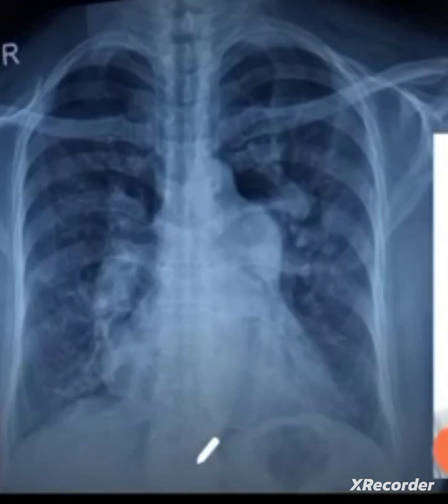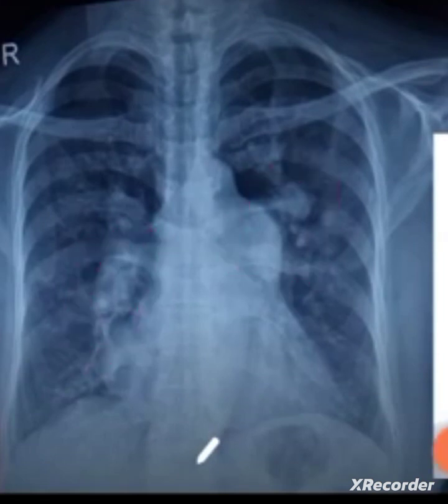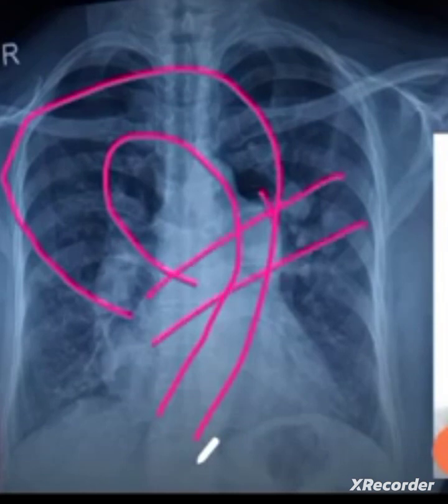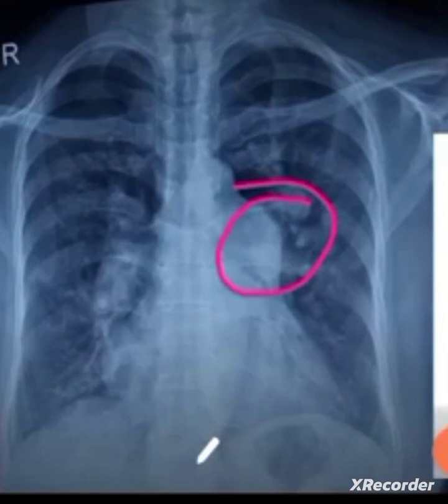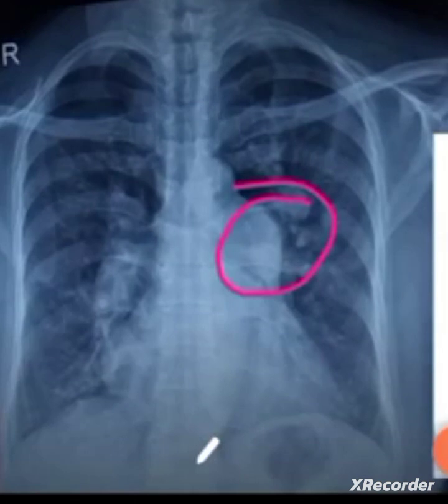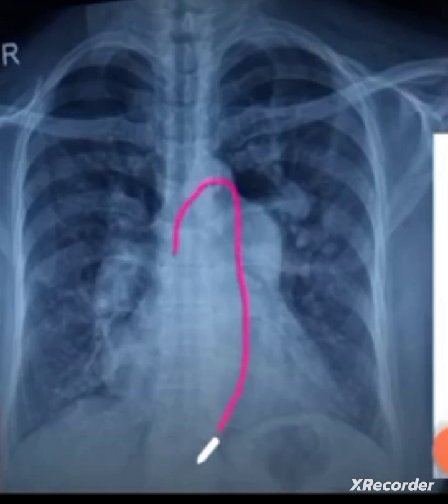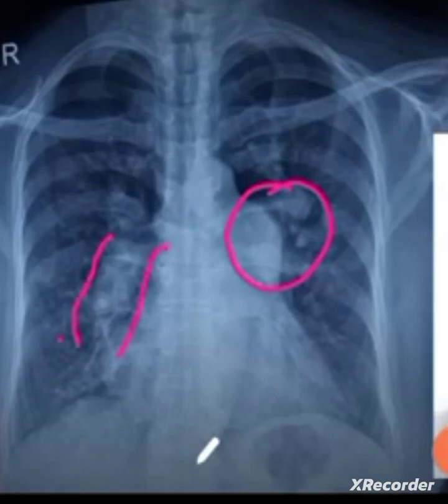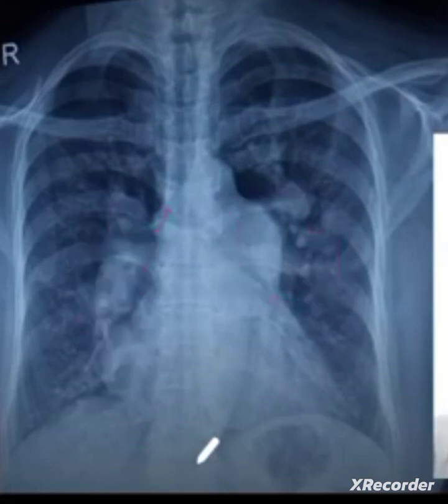Chest Xray Interpretation In Hindi /Basics Of Chest Xray /chestxray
pulmonary bay sign | chest xray interpretation in hindi /basics of chest xray /chestxray

xray findings of arterial pulmonary hypertension | pulmonary bay sign | basics of chest xray | mbbs

how mesothelioma looks like on CT chest|ct scan of mesothelioma pleural thickning

pneumopericardium on chest xray | air around the heart on chest xray

5 causes of blunting of cp angle/Diaphramatic hernia chest xray | 6 causes of opacity hemithorax with shift of mediastinum/Lung mass looks like pleural effusion#youtubeshorts

pneumothorax xray| how xray of pneumothorax look like
hidden areas in chest xray| normal looking abnormal chest xray| how to interpret chest xray#shorts

metastatic lung disease | lung cancer| chest xray of multiple opacities| mesothelioma

CHEST XRAY OF ILD|INTERSTITIAL LUNG DISEASES|CXR OF ILD|XRAY OF ILD|INTERPRETATION OF CHEST XRAY

This video is about chest xray in interstitial lung diseases.
find this video on google search as well.
you can find this video in youtube search as xray of ILD.
youtube search ...
...THIS XRAY IS ABOUT HOW TO BE MASTER IN XRAY IN ILD.
how to read chest x ray
, normal chest x ray,
 how to do chest x ray,
how to take chest x ray
, chest x ray normal vs abnormal
, chest x ray interpretation,
chest x ray kaise dekhe
, chest x ray pa view
, chest x ray kaise hota hai,
 chest x ray procedure,
 chest xray interpretation in hindi,
chest x ray anatomy,
 chest x ray pneumonia,
chest xray pa vs ap view

chest xray of ILD | interstitial lung diseases | pulmonary fibrosis

how to describe chest xray of ild